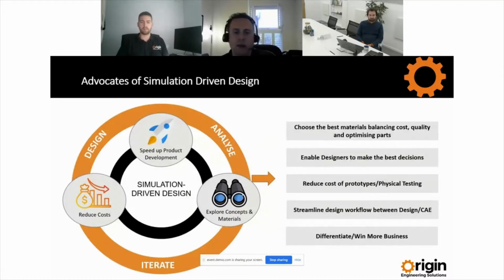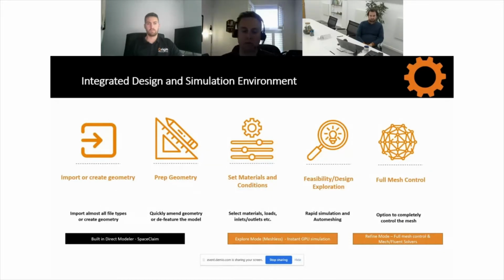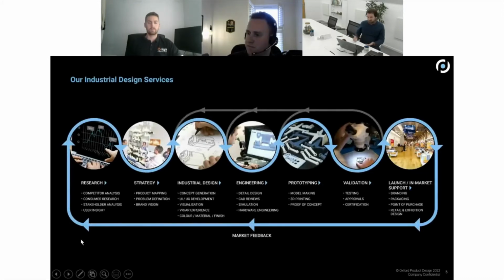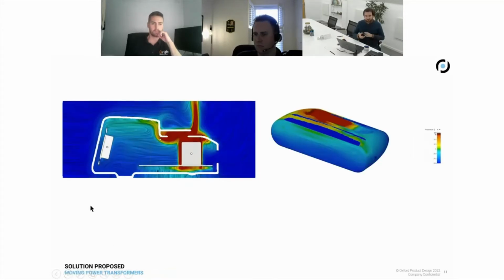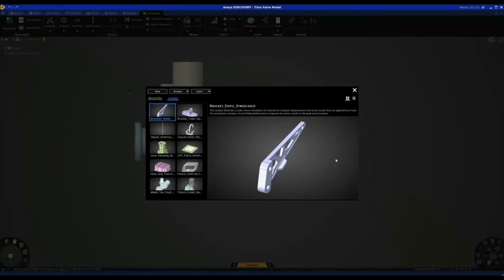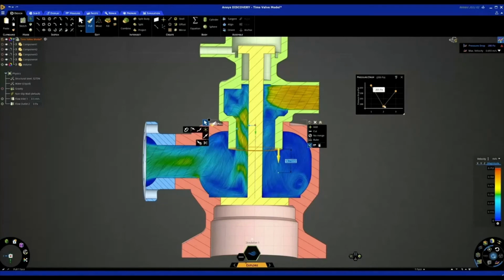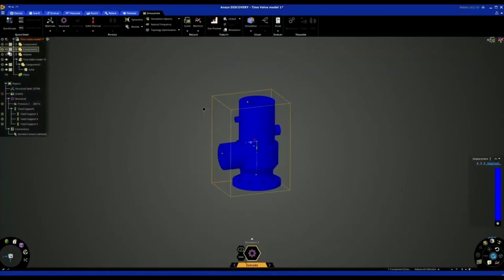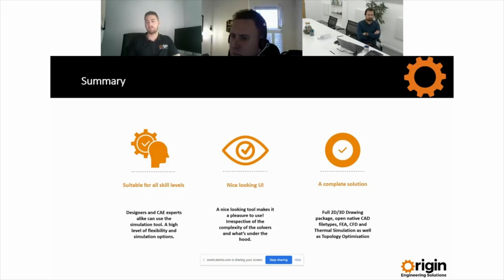Learn How Oxford Product Design Uses Ansys Discovery For Product Innovation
In this Webinar we learn how Oxford Product Design has leveraged Ansys Discovery for product innovation.